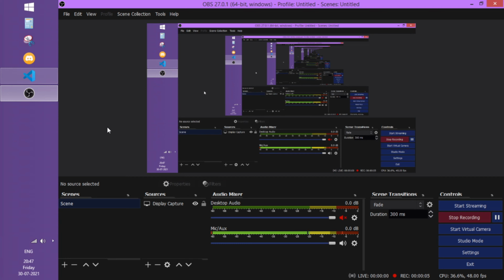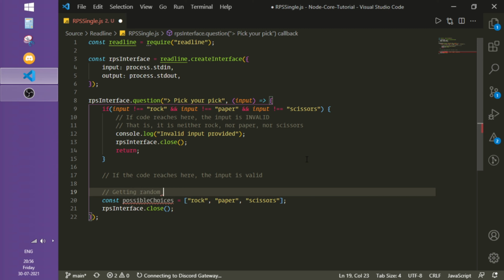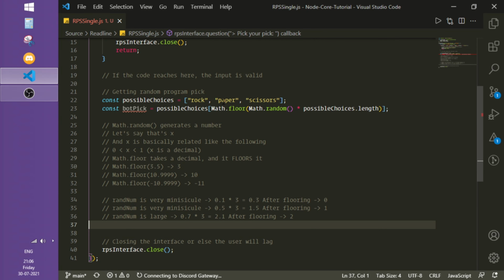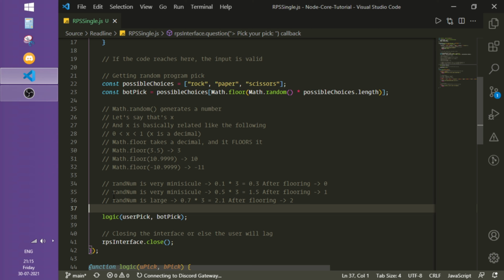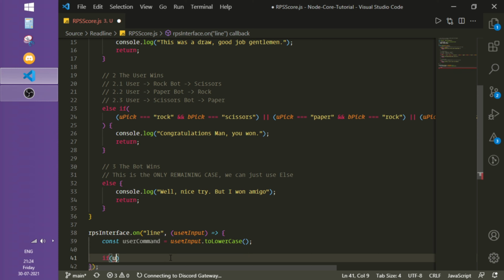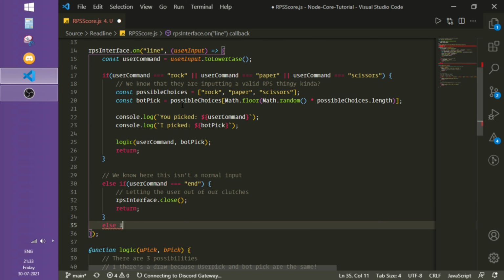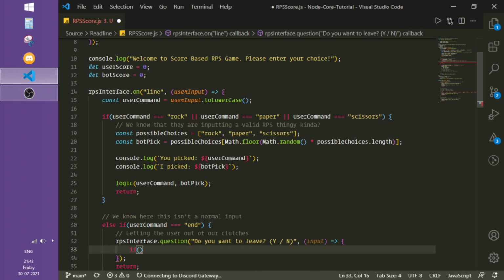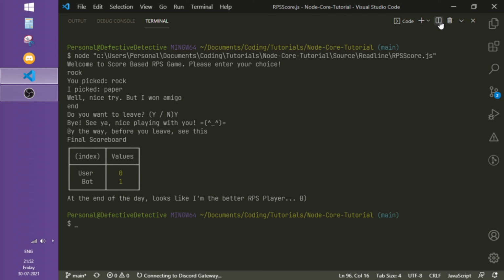Node.js Basics #1.2: Rock Paper Scissors with the Readline Module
Hey people, Detective Detective here. Today I'm back with another video on the Readline module in Node.js. There have been 2 videos about this already, and this is the last of the Readline Subseries on the Node.js Basics.
Sorry I didn't post a video in a while not, primarily because I had exams in my School to clear, along with me getting back into one of my past hobbies. Hope this video helps y'all!

Timestamps:

00:00 Intro
01:51 Basic Stuff
04:44 Filtering user input
09:00 Generating a random bot pick
17:50 On Second Thoughts..
18:58 RPS Logic
29:20 Surprise Twist
30:15 New Boilerplate
33:05 Listening for the new line Event
41:21 End command
43:20 Implementing Score System
45:50 Displaying the Scoreboard
52:50 Working with Signal Interrupt Event
54:53 Final Touches
1:00:00 Working with Close Event
1:06:06 Outro